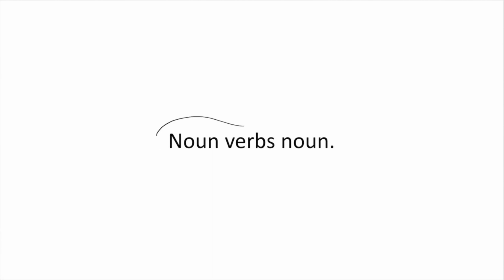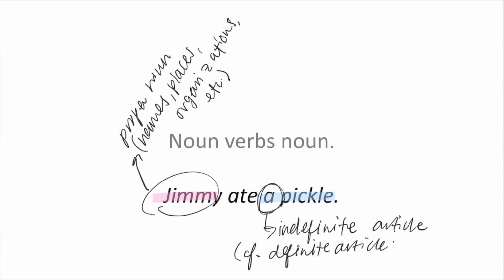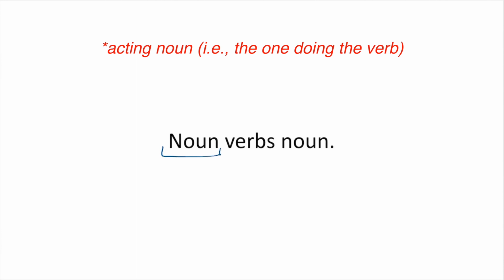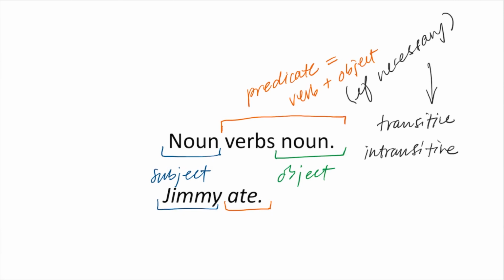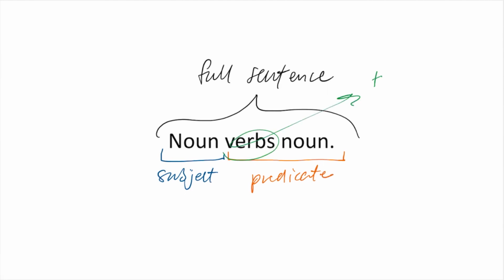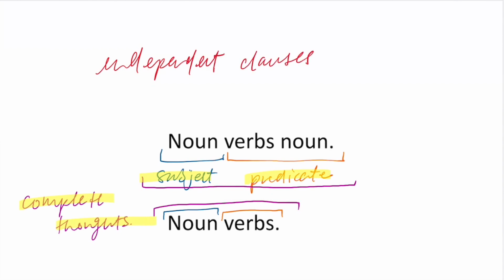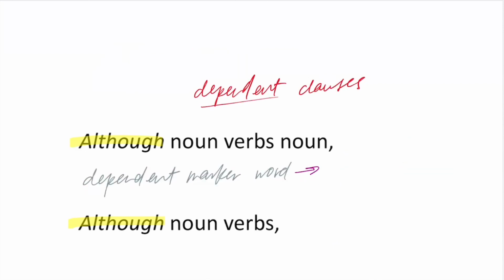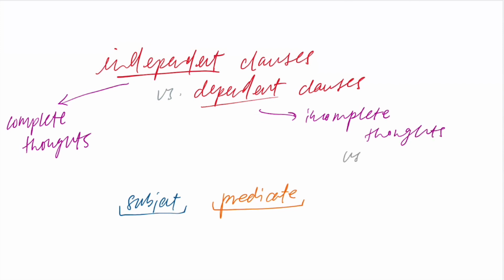Sentences and clauses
TIMESTAMPS/CHAPTERS
00:00 Introduction
0:21 Nouns
1:38 Subjects, objects, and predicates
2:50 Transitive and intransitive verbs
3:22 Full sentences
4:00 Independent clauses
4:27 Dependent clauses
5:22 Differentiating clause types